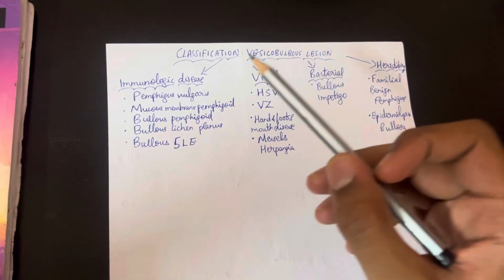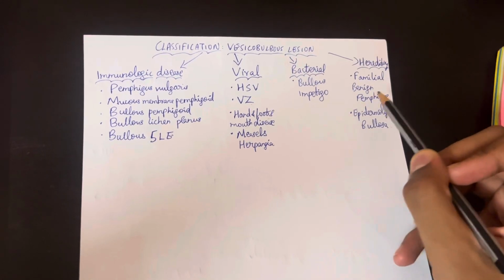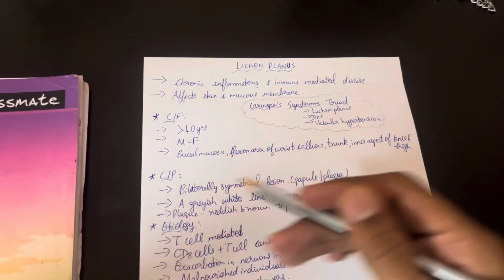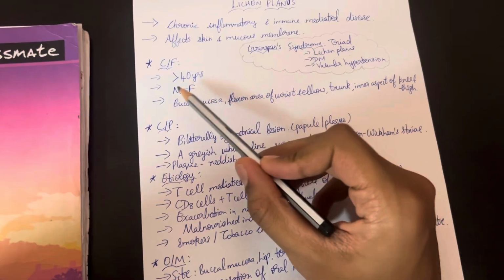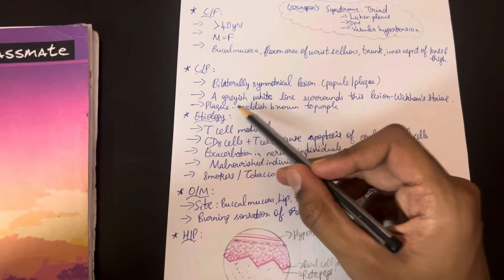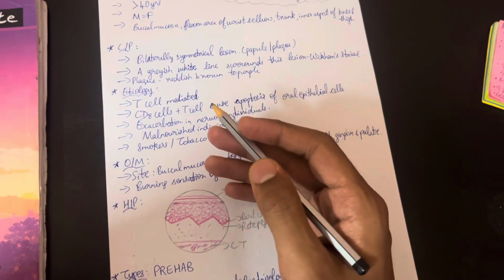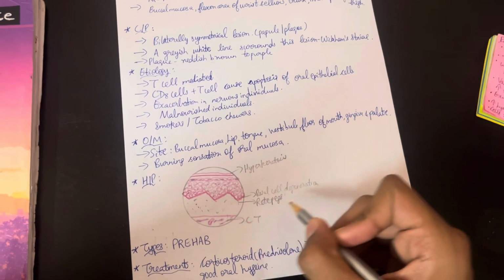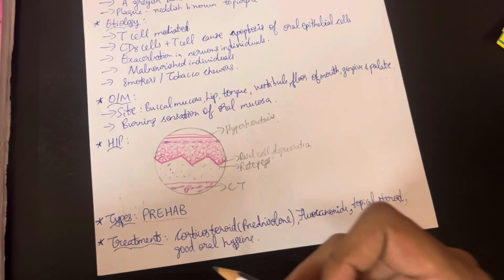Vesicobulbous lesion | Lichen Planus | Oral Pathology